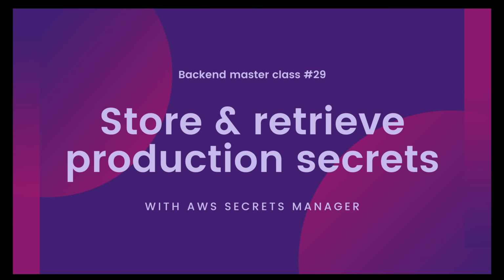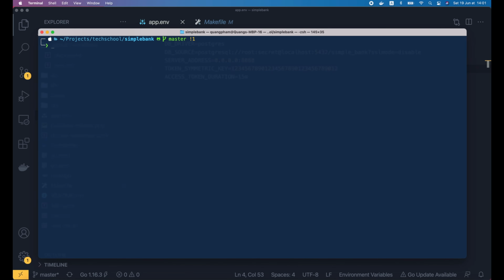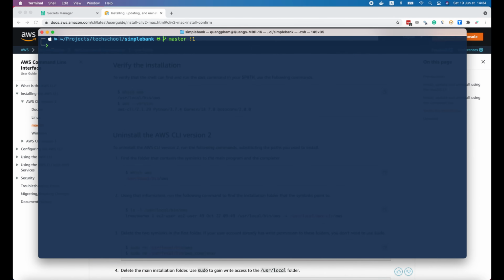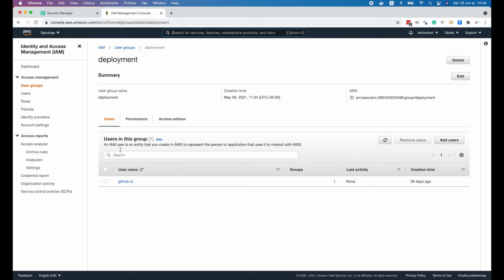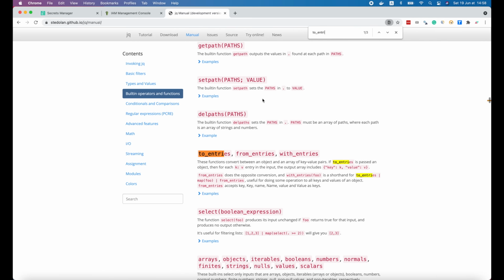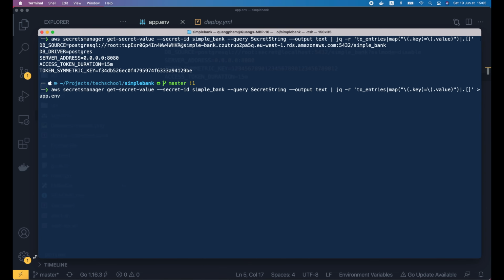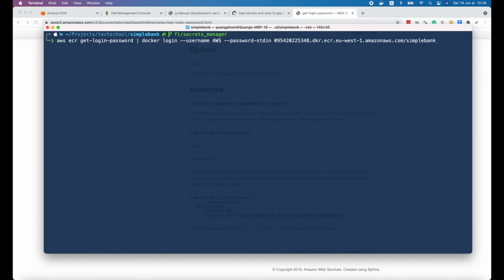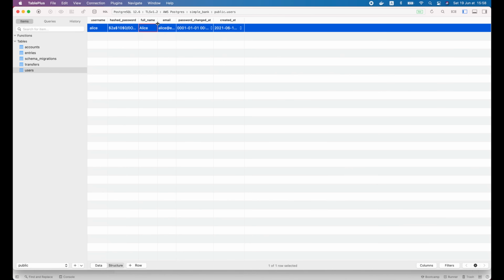[Backend #29] Store & retrieve production secrets with AWS secrets manager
In this lecture, we will learn how to use another service: AWS secrets manager to manage the environment variables and secrets for our application.